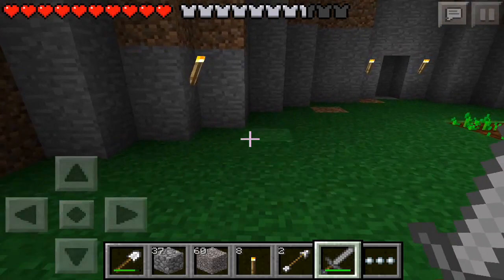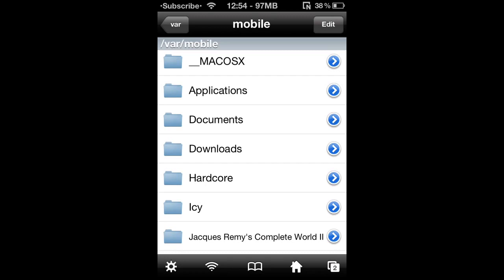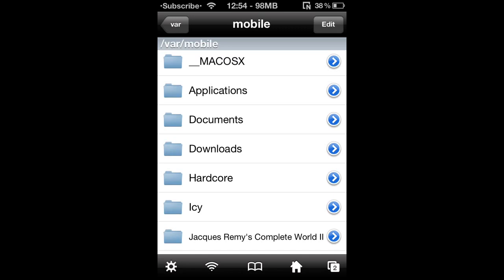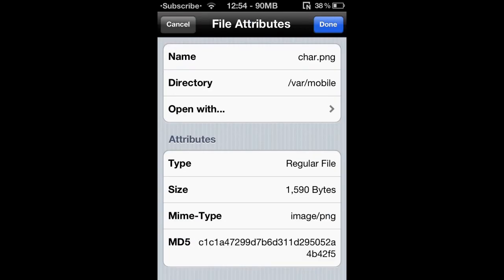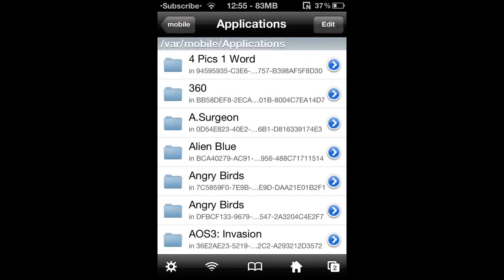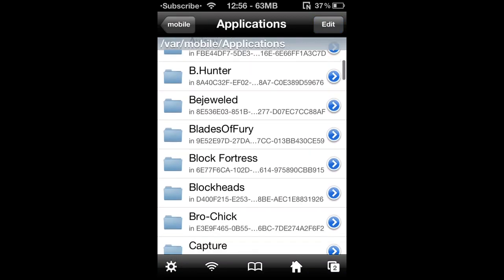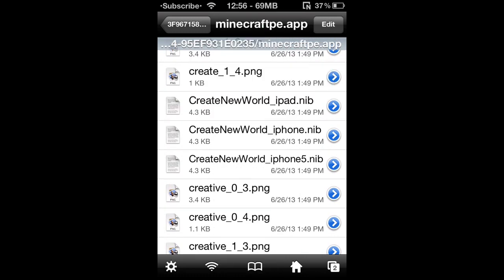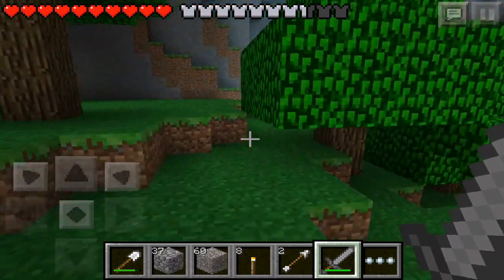[0.10.4] How To Change Skins on Minecraft PE (IOS)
This is a method that requires jailbreak.